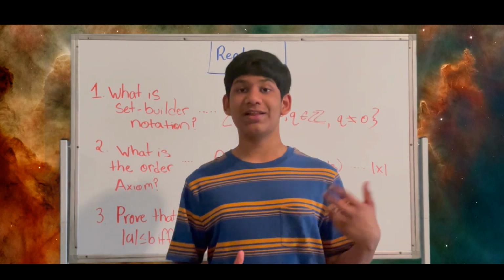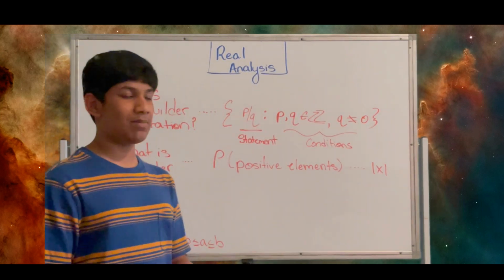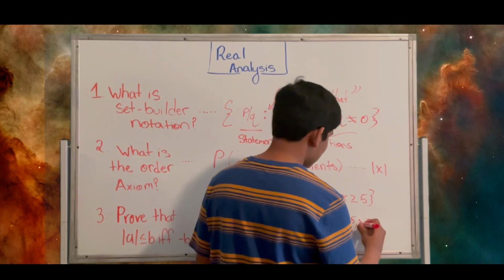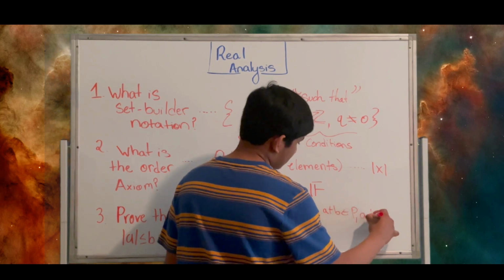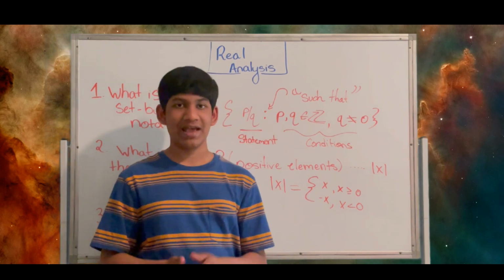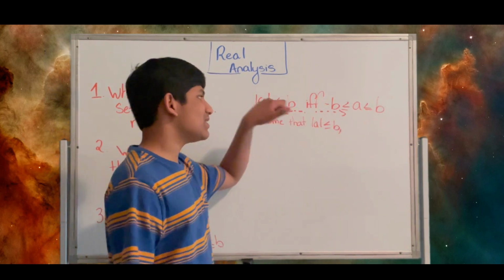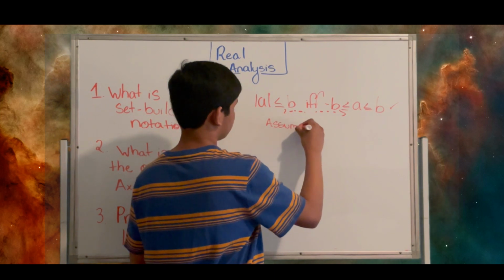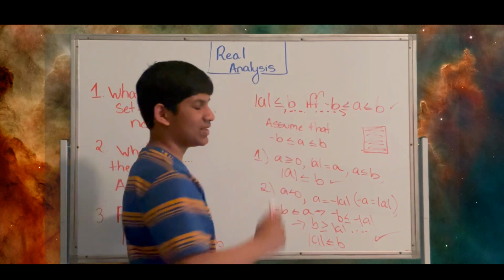Real Analysis: Set Builder Notation & Order Axiom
In this video I talk about set builder notation and the order axiom.